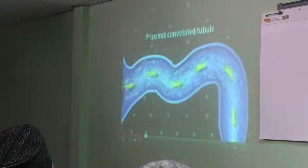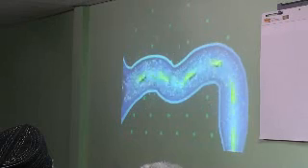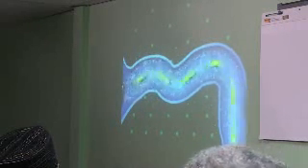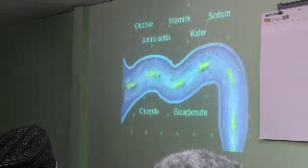Day 1/Part 3 - Using the Signs of Allah: The Science of Food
Dr. Lynne Muhammad